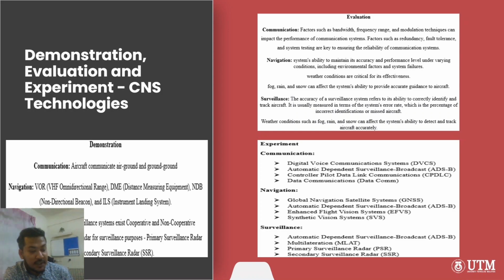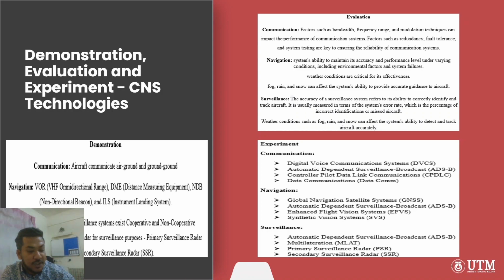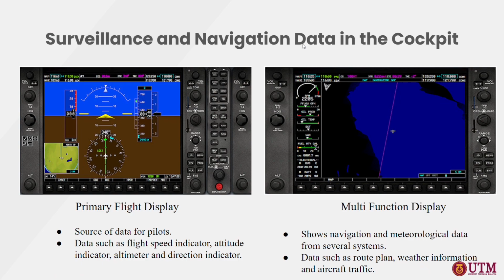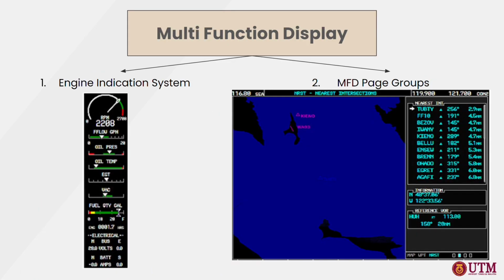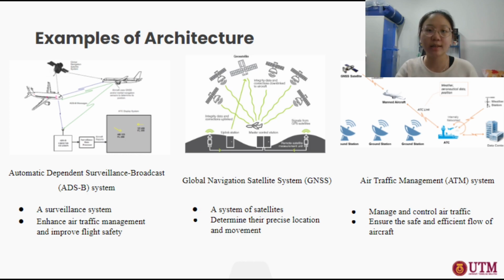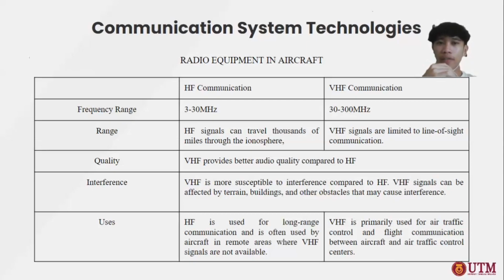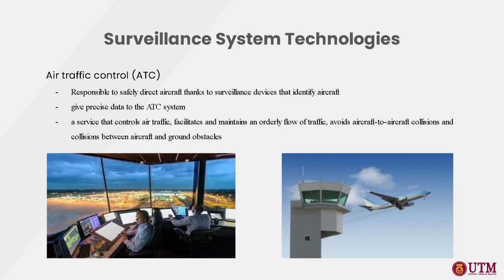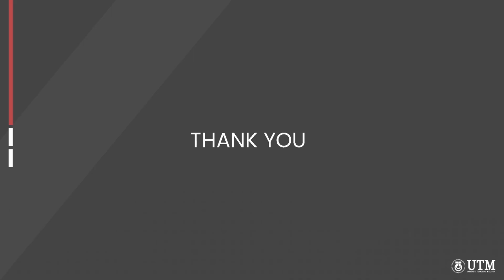SEMT 4253-11 (Group3)-Avionics Project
Group Member
1. Azrul bin Abd Sukor
2. Cheok Xin Hui
3. Lee Wun Hua
4. Muhammad Zacky Alghifary
5. Kaushik Ahmed Chowdhury